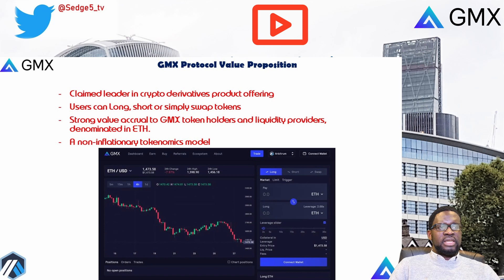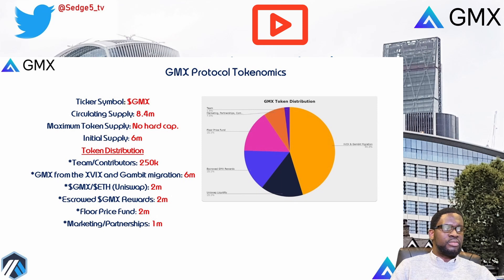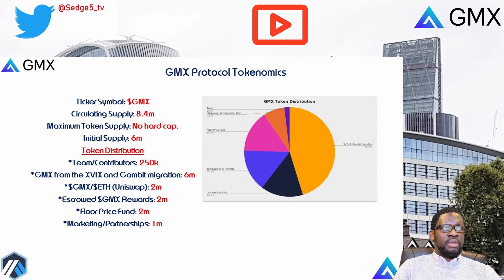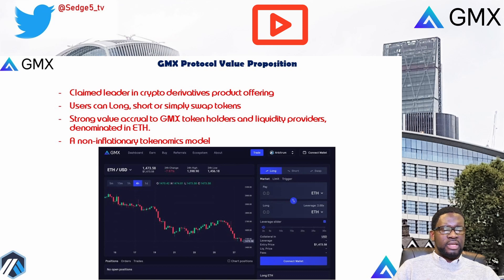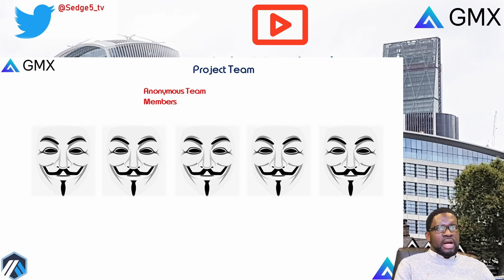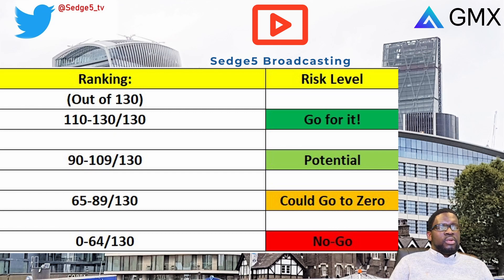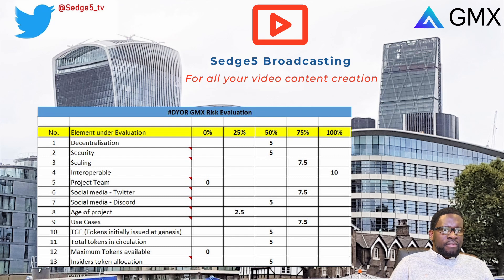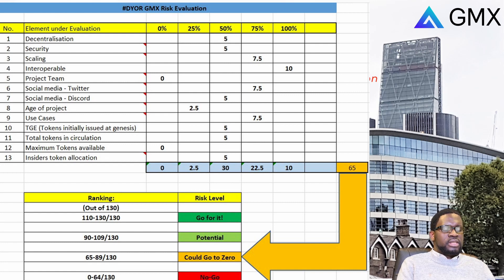GMX protocol: Crypto's leading perpetual swap & spot DEX. Stake GMX to earn protocol fees.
Here's our take on GMX using our DYOR risk evaluation through the following 13 elements

1.
2.
3.
4.
5. Project Team
6. Social Media Presence
7. Social Media Presence
8. Age of project
9. Use cases
10. Tokens/coins issued at launch
11. Coins/Tokens in circulation
12. Maximum coins/tokens available overall
13. Insiders token/coin allocation